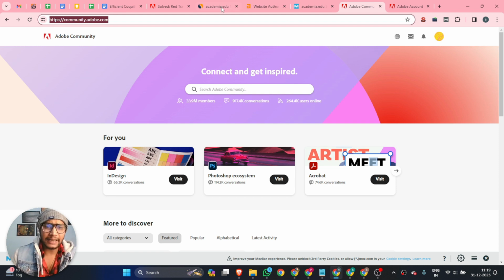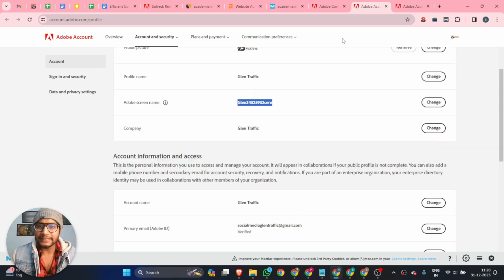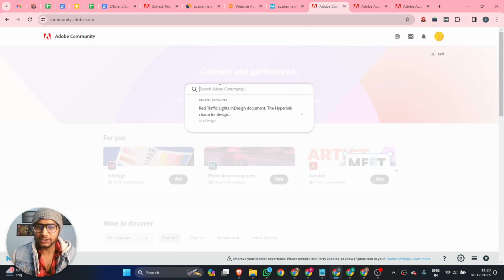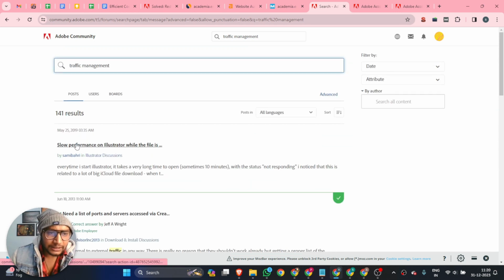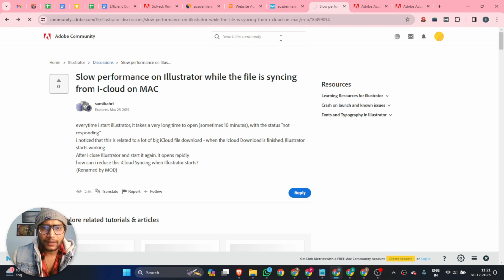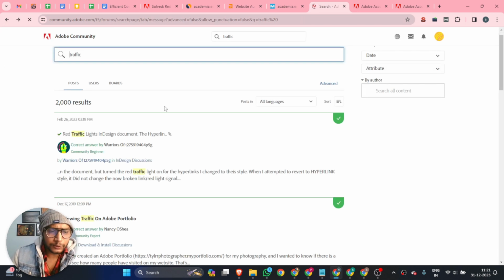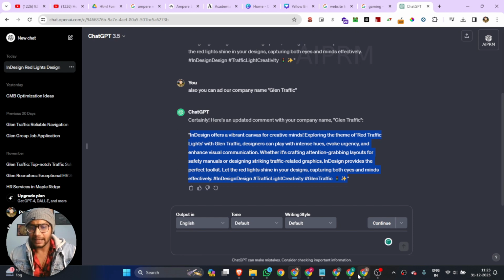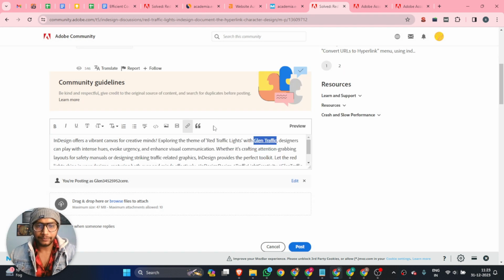96+ DR High Quality Commenting Backlink | How to Create Commenting Backlinks 2024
High-Quality Commenting Backlink 2024 | Instant Approval Commenting backlinks.

In this video, I will provide you a list of Instant Approval Commenting Backlinks from where you can create High-Quality backlinks for your website.

QUERIES    ###

1. High DA PA Commenting Backlink Strategies
2. Effective Ways to Create Commenting Backlinks
3. Step-by-Step Guide for Creating Commenting Backlinks
4. Commenting Backlink Building Techniques for High DA PA Sites
5. Top Methods to Get High DA PA Commenting Backlinks
6. Boost Your Website's Ranking with Commenting Backlinks
7. Secrets to Creating High-Quality Commenting Backlinks
8. Mastering the Art of Commenting Backlink Generation
9. Proven Strategies for Obtaining High DA PA Commenting Backlink
10. Optimizing Your Website with Commenting Backlinks for Higher Rankings
11. How to Get Commenting Backlink Site

In this video, we unlock the potential of commenting submission platforms and highlight the benefits they bring to your company. Whether you're a small local business or a global enterprise, leveraging business listings can skyrocket your visibility, drive traffic, and generate more leads. Get ready to supercharge your online presence!

So, with keeping in mind, we are going to talk about an unlimited high DA Do-follow backlinks list in 2024 which will help you to boost up your website traffic and DA / PA